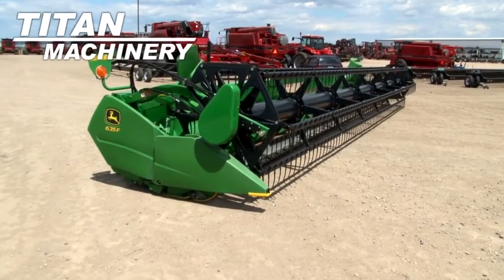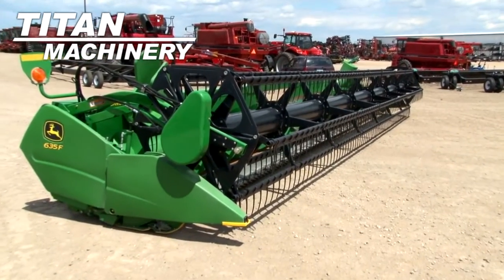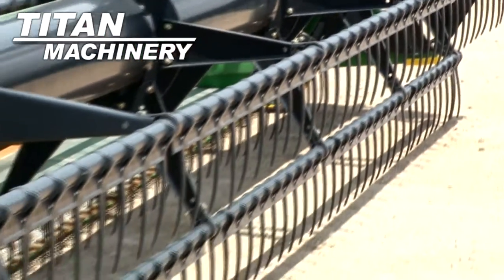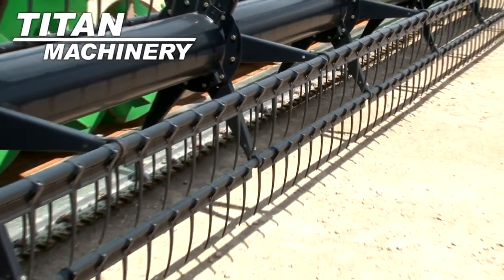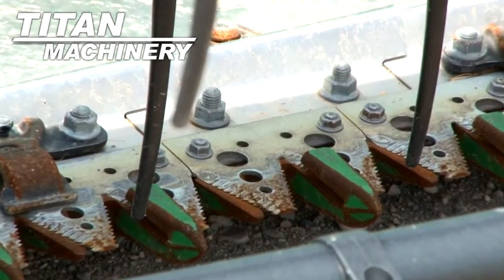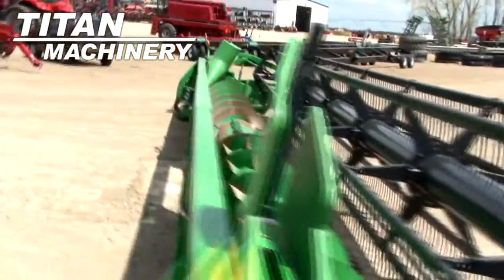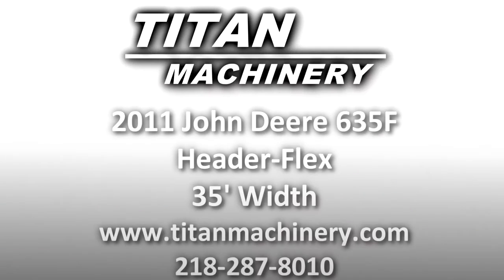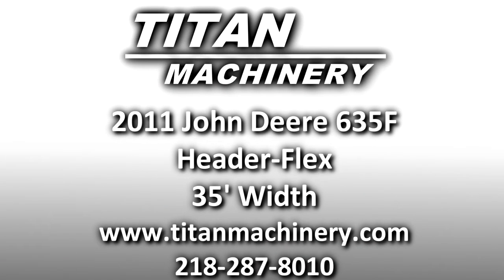John Deere 635F Sold on ELS!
SOLD!
For Sale Used 2011 John Deere 635F Header-Flex SOLD serial# B0742805 stock# 2341850
39000.00 USD
• FULL FINGER AUGER, GOOD POLY, ALWAYS SHEDDED, LOCAL TRADE, PRICED TO MOVE, EXCELLENT SELECTION OF USED HEADER TO CHOOSE FROM, CALL JOE FOR DETAILS.
• Stock #: 2341850
• Category: For Sale SOLD
• Class: Used
• Available: Immediately
• Make: John Deere
• Model: 635F
• Year: 2011
• Serial#: B0742805
• Notes: FULL FINGER AUGER, GOOD POLY, ALWAYS SHEDDED, LOCAL TRADE, PRICED TO MOVE, EXCELLENT SELECTION OF USED HEADER TO CHOOSE FROM, CALL JOE FOR DETAILS
• Width: 35 ft.
• Header Height Control: Yes
• Reel: Pickup
• Auto Reel Speed: Yes
• Fore/Aft Reel: Yes
• Sickle Bar Condition: Very Good
• Sickle Drive Condition: Very Good
• Auger Condition: Very Good
• Reel Condition: Very Good
• Sheet Metal Condition: Very Good
• Paint Condition: Very Good
• Overall Condition: Very Good